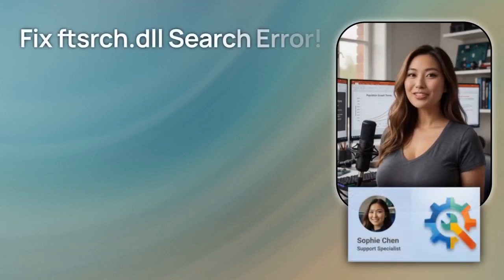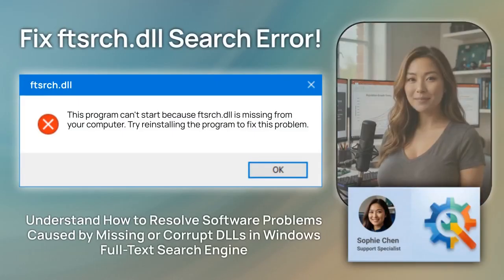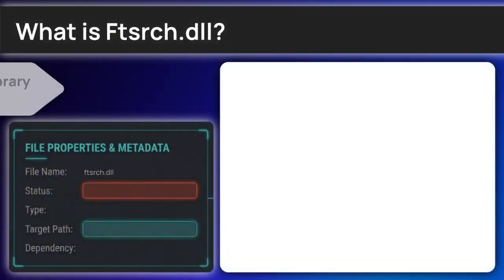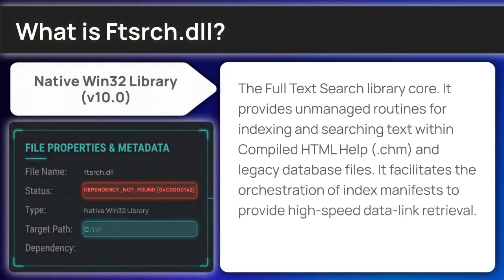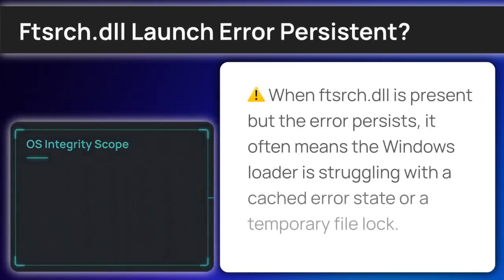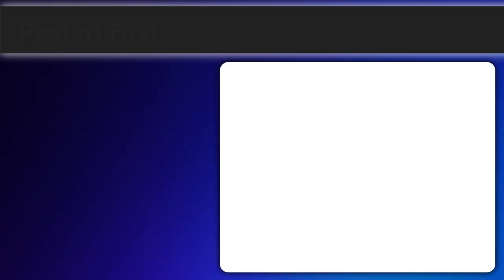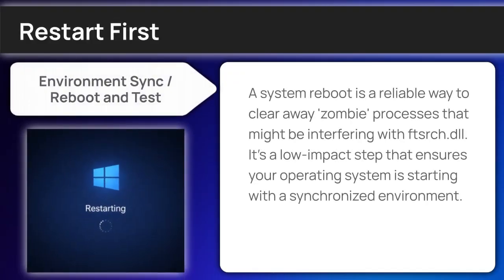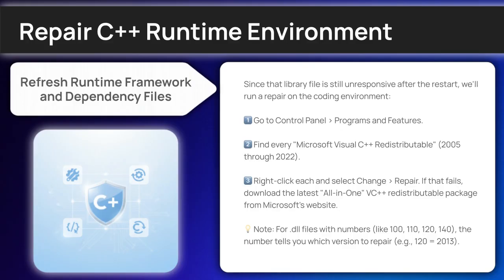Fix ftsrch.dll Search Error!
Ftsrch.dll: Guide on How to Troubleshoot Software Issues Caused by Missing or Corrupt DLLs in Windows Full-Text Search Engine. 🛠️⚙️ More details about an optional maintenance utility can be found

Getting a “Ftsrch.dll not found” DLL error in Windows with Windows Full-Text Search Engine? This typically indicates that required components are missing, unregistered, or not being detected correctly by the system.

What is Ftsrch.dll? The Full Text Search library core. It provides unmanaged routines for indexing and searching text within Compiled HTML Help (.chm) and legacy database files. It facilitates the orchestration of index manifests to provide high-speed data-link retrieval.

Ftsrch.dll is identified as a Native Win32 Library DLL that interacts with Windows Full-Text Search Engine via the Native Win32 Library interface. I’ll demonstrate typical troubleshooting procedures used for these errors.

▶ Action Plan:

- Get facts about the ftsrch.dll file
- Reviewing the ftsrch.dll dependency list

Timestamps:

00:00 - ftsrch.dll Error Fix (Missing / Not Found)
00:17 - What Is ftsrch.dll and Why Is It Required
00:41 - Run SFC /scannow to Check Windows System Files
01:02 - Restart System to Clear Zombie Processes
01:20 - Repair C++ Runtime for ftsrch.dll
02:06 - Safe Methods to Fix ftsrch.dll Error